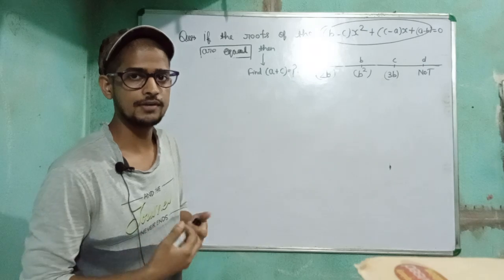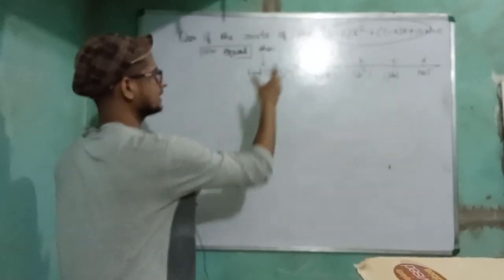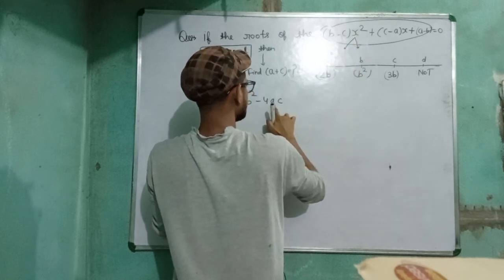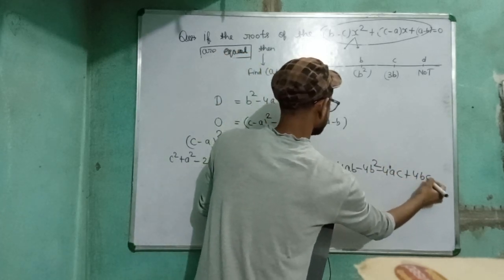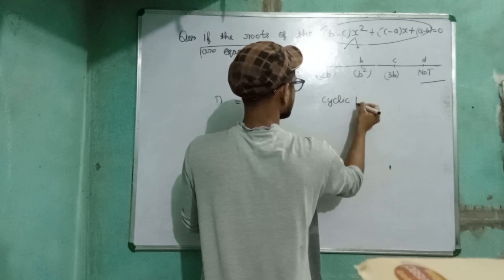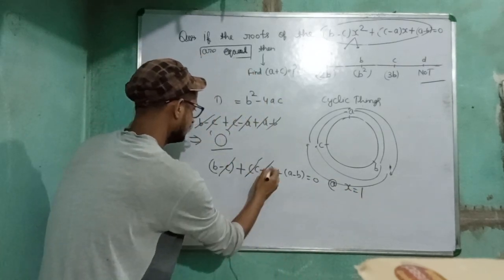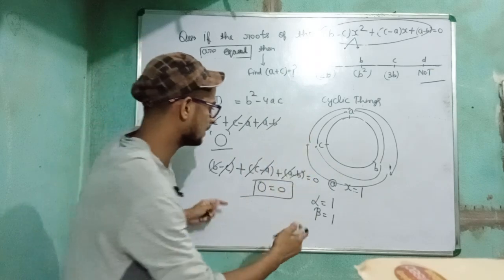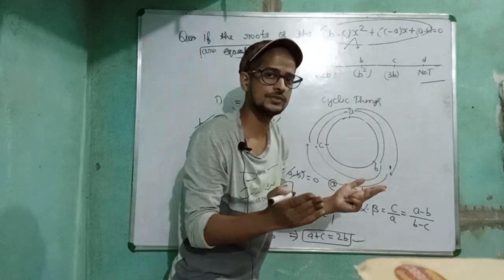Quadratic equation|objective approach|jee foundation|NTSE|CBSE|STATE BOARD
NCG FOR YOU BACK BENCHERS...✍️